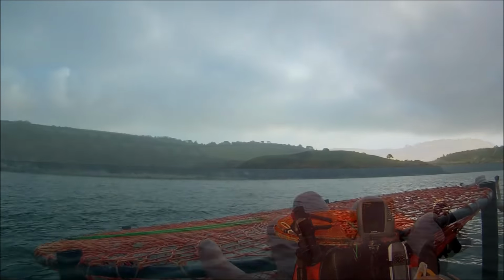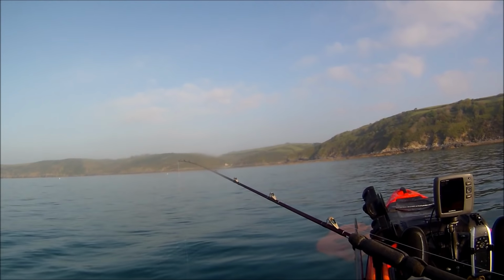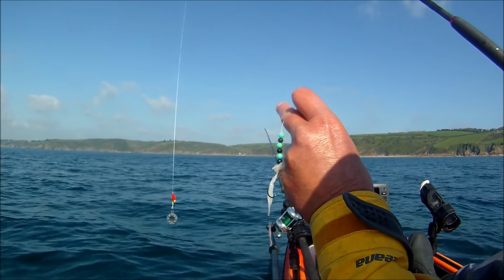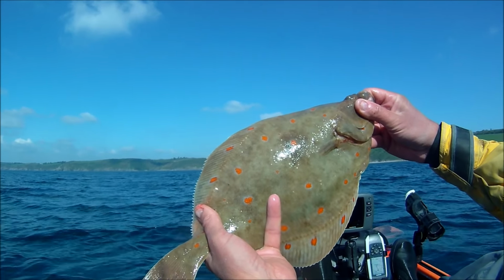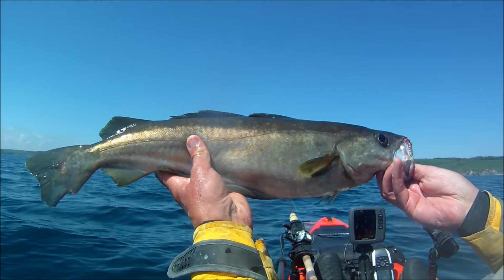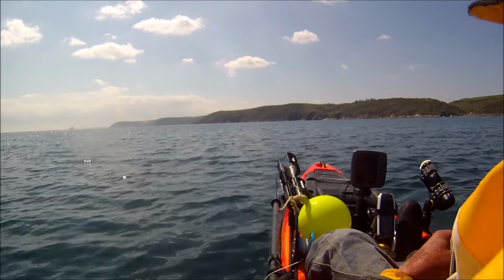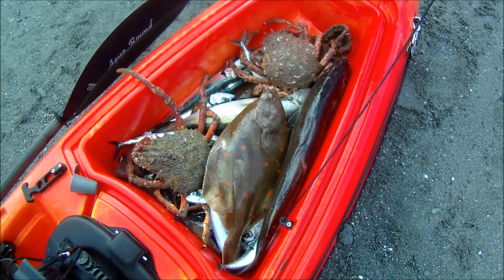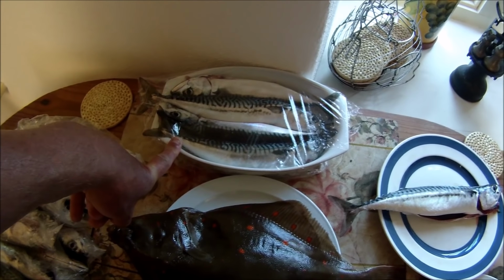Kayak Fishing - Fishing for Food Using Mixed Methods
If you enjoy eating fish and shellfish there is something special about sitting down to the dinner table to have a meal from something you have caught yourself. In this video I set out to catch fish for the dinner table using mixed methods to catch a variety of fish such as Plaice, Mackerel, Herring Pollock, and Spider Crabs using collapsible pots.